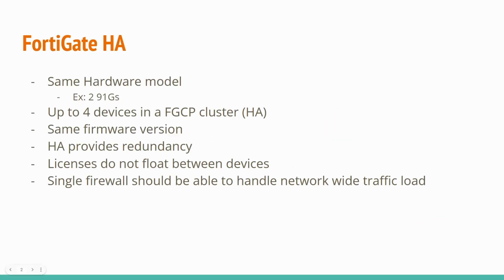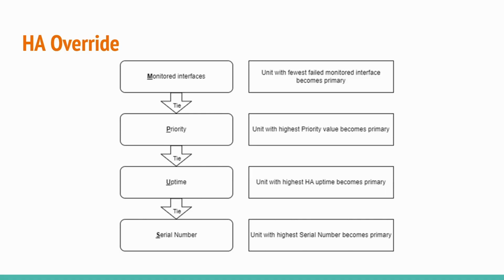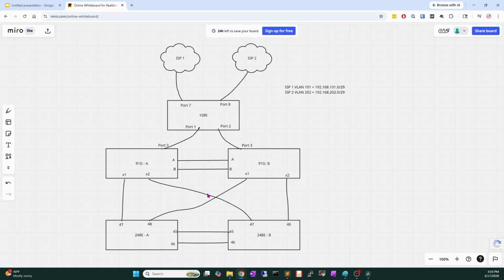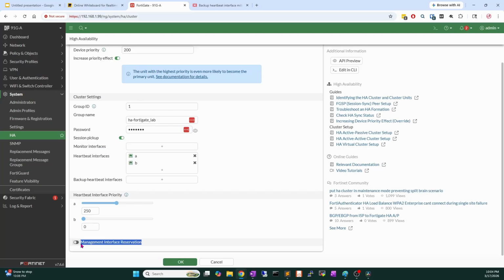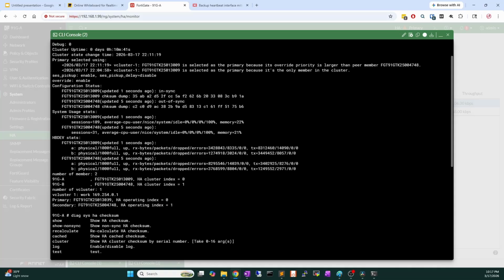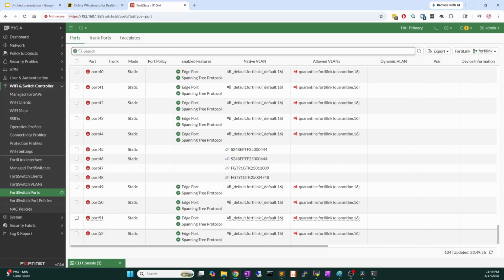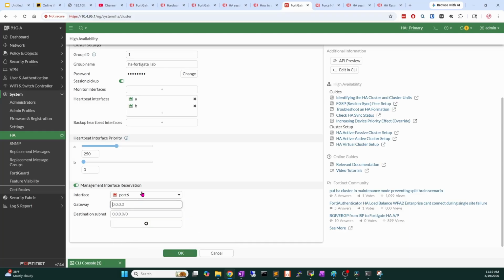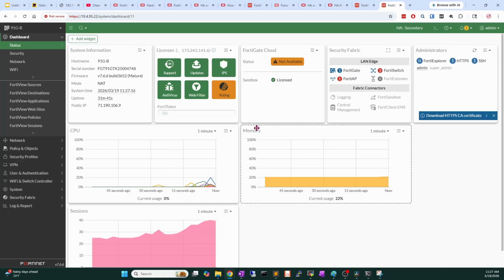FortiGate HA + FortiSwitch MCLAG Configuration Guide | 2 Firewalls + 2 Switches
In this video, I walk through a full FortiGate HA and FortiSwitch MCLAG lab setup using 2 FortiGate firewalls and 2 FortiSwitches.

This is a great design for building a more resilient network with firewall redundancy, switch redundancy, and reduced single points of failure. I go through the overall topology, key concepts, and the configuration process so you can understand how these pieces fit together in a real deployment.

In the lab, I cover:
- FortiGate HA configuration
- FortiSwitch MCLAG configuration
- How the firewalls and switches work together
- Redundant design considerations
- Management Reservation Interfaces
- Tips for labbing and deployment planning

This setup is useful for anyone working with Fortinet firewalls, FortiSwitches, campus networks, branch deployments, or data center edge designs.

If you’re learning Fortinet or building out a production-ready design, this should help you understand the basics of HA + MCLAG.

0:00 Presentation
13:45 Topology Whiteboard
16:20 Showing my Fortilinks and WAN Connections
18:38 HA Config on Primary Firewall
24:00 HA Config on Secondary Firewall
26:35 Etablishing Cluster, HA Troubleshooting
32:15 MCLAG Prerequisites and Review
33:50 MCLAG Cabling and Config
42:27 Created VLANs on LAN Switches
43:10 Configuring HA Management Interfaces